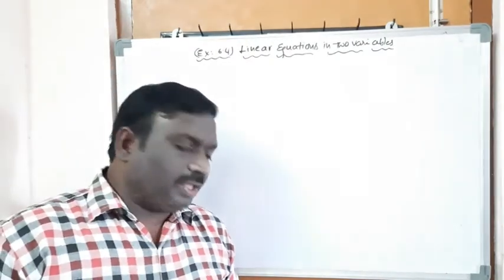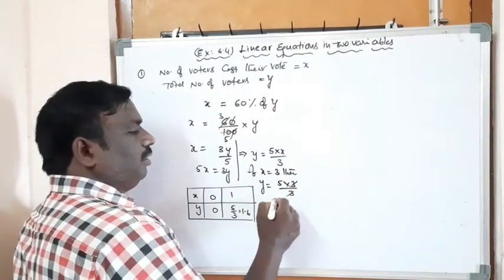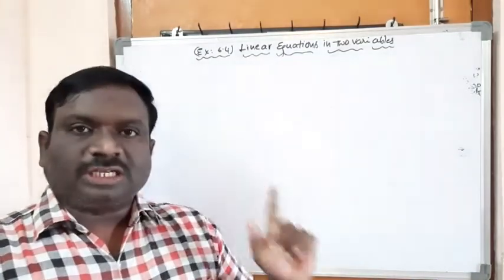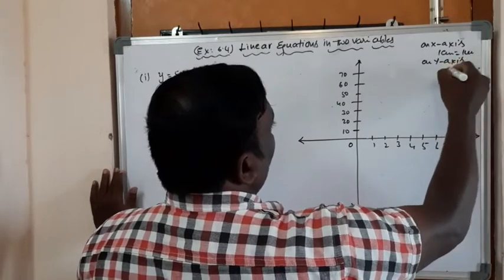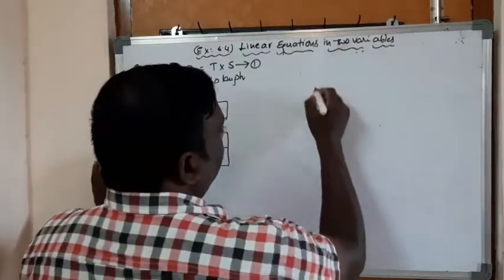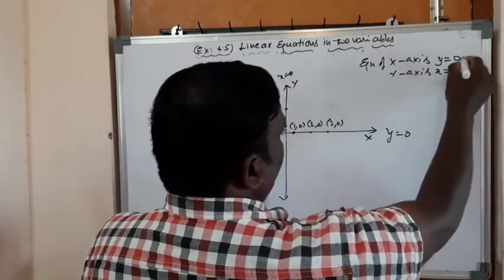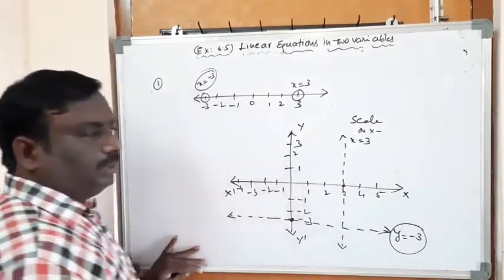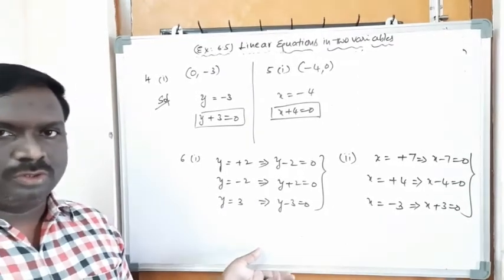Linear equations in two variables(part-3)(Grade-9)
Exerise-4&5